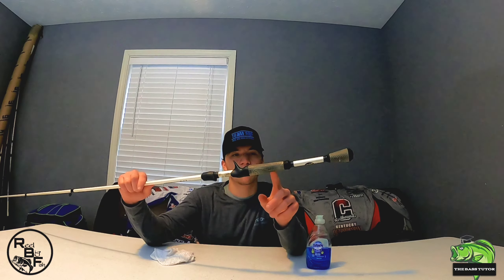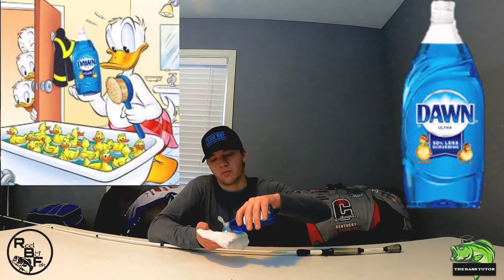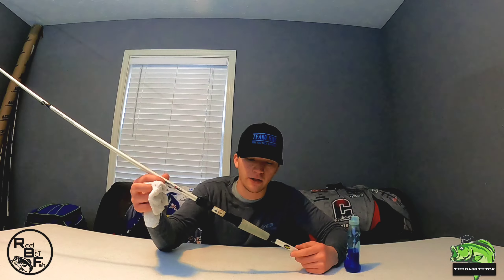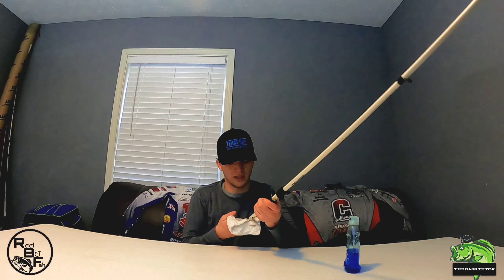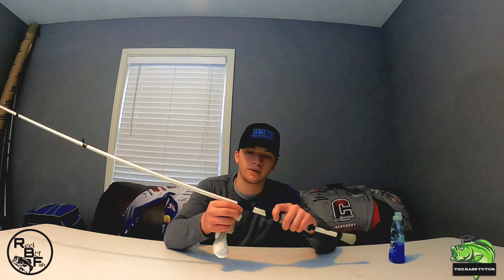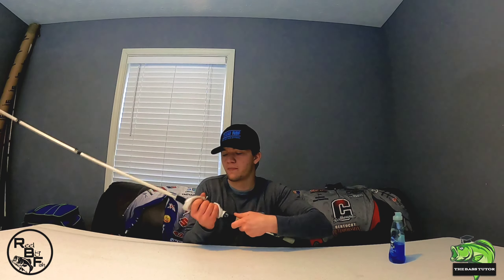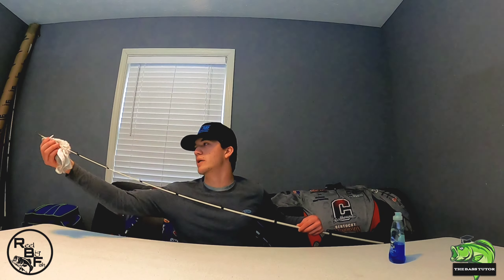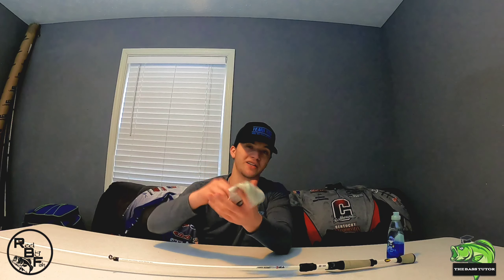HOW TO CLEAN WINN GRIPS ON A FISHING ROD (LEWS RODS)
Hey Guys, Welcome Back To The Bass Tutor! In Today's Video I Show You A Quick And Easy Way To Clean Your Rod's Winn Grips!

Equipment I use:
🎩My Go To Hat

➰My Go To Lines:
Flurocarbon:
Seaguar Inviz X:

Braid:
Power Pro Sectra:

Monofilament:
Suffix Elite:

🎣Reels:
Abu Garcia SilverMax: (Best First Baitcaster)

🎣Rods:
Lews KVD Series(My favorite under 100$)

ALX Hustler (Best squarebill/ mid depth cranbait and small swimbait rod):
Most of my rods are ALX rods, they have multiple options for every technique on their website below:

🌧My Rain Gear🌧
Aftco Hydronaut:
Bibs: